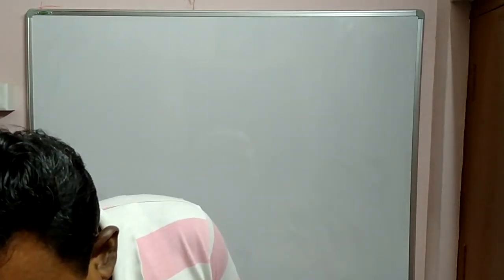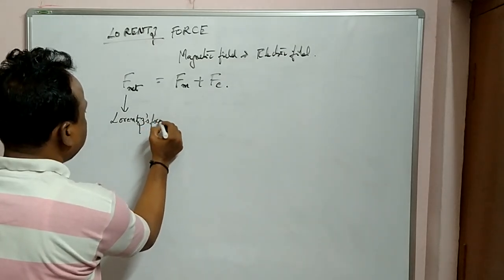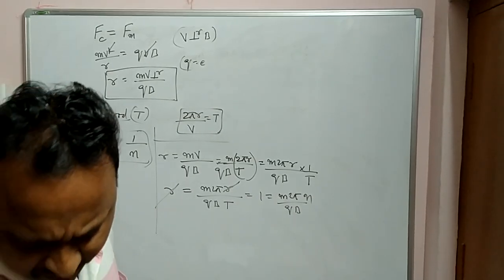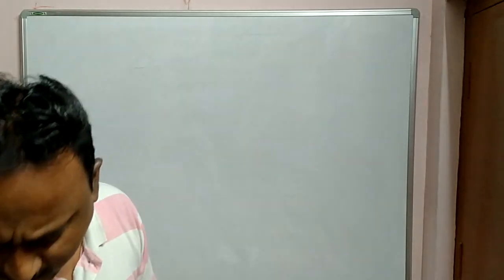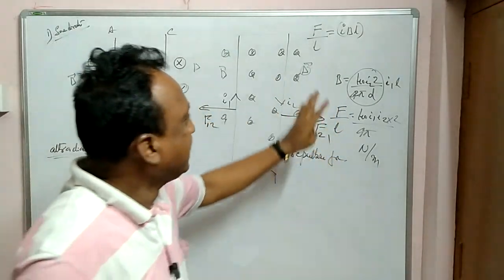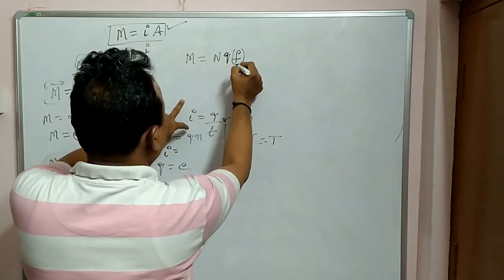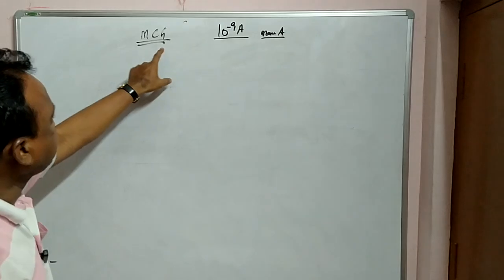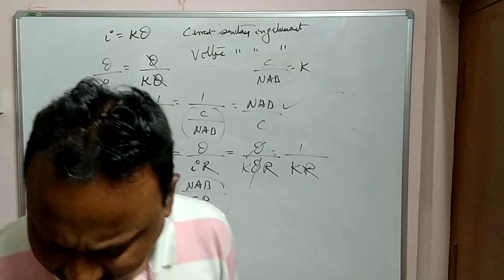MOVING CHARGES AND MAGNETISM, PART-2 SR INTER PHYSICS.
concept of moving charges and magnetism for inter students.